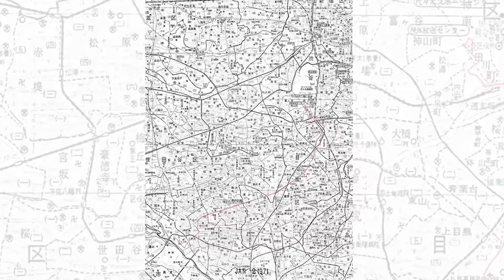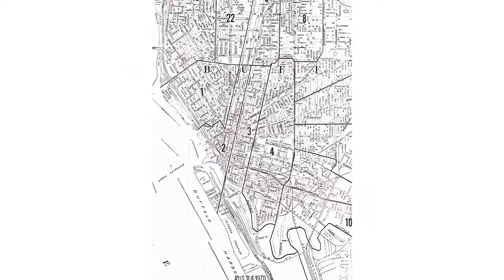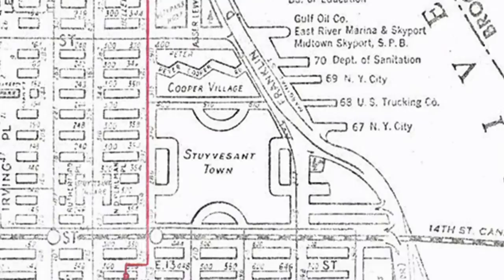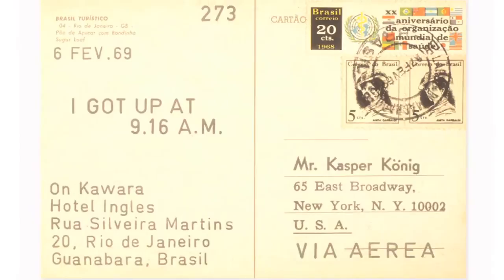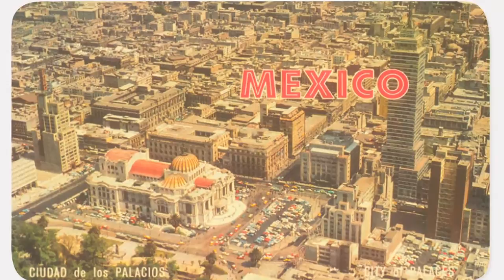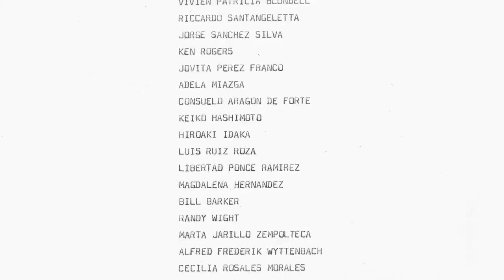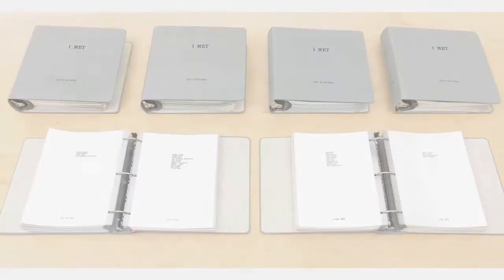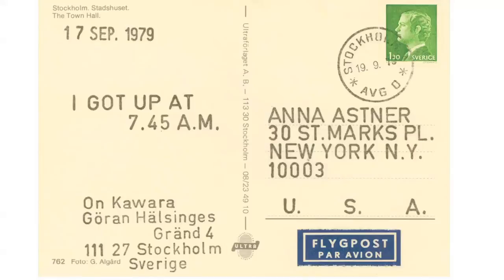On Kawara: Self-Observation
Three curators discuss On Kawara’s practice of using postcards, maps, and lists to document his daily activities, such as what time he got up, where he went, and who he encountered, over a period of twelve years.